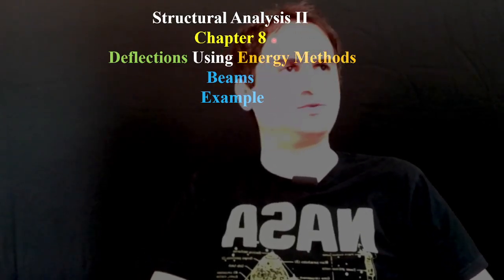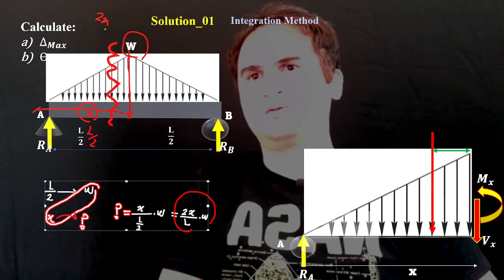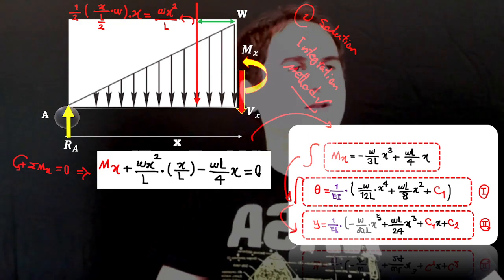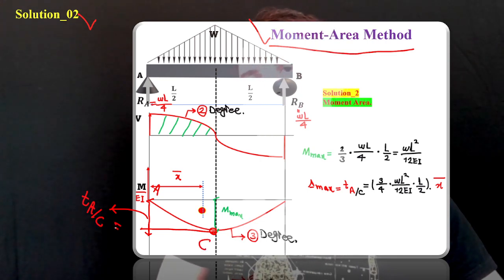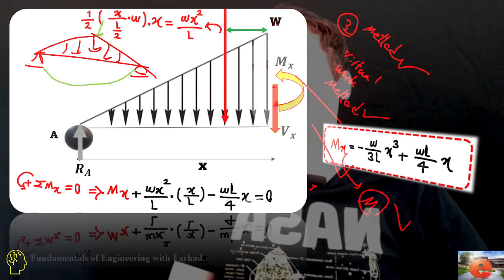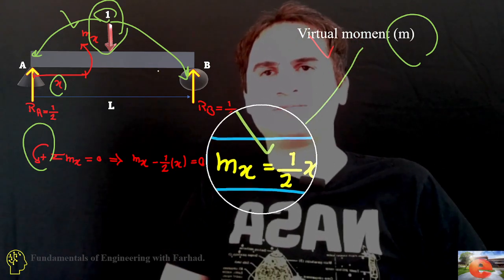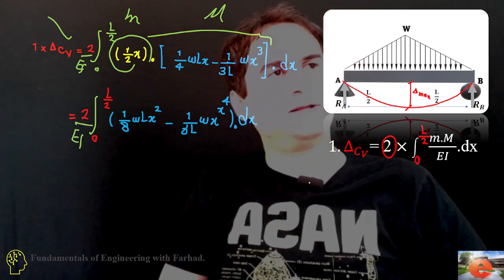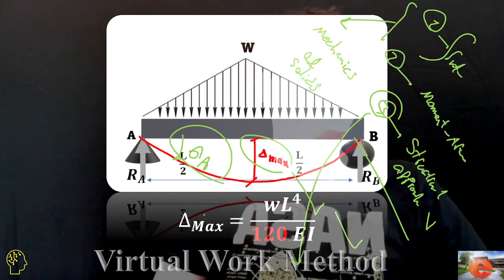07_Structural Analysis Ch_08 Work & Energy (Max Deflection)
Chapter 8
 Deflections Using Energy Methods
 Virtual Work
Beam Example_03
(Max Deflection)